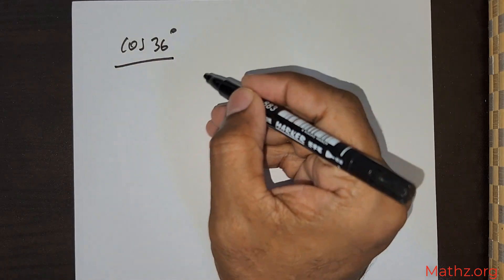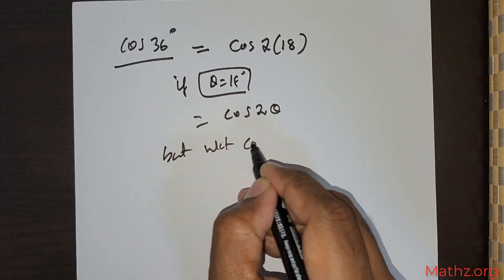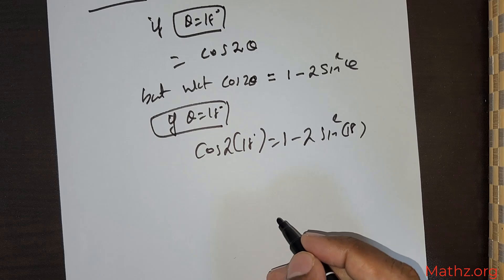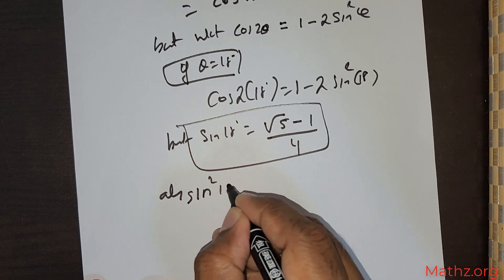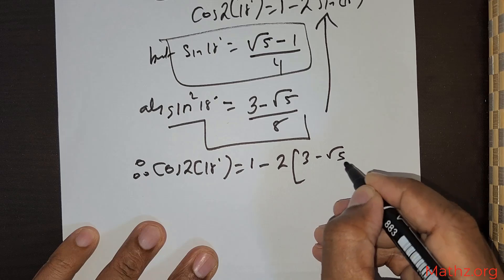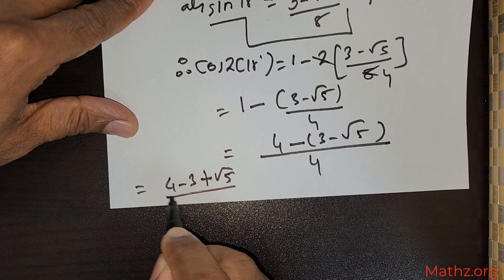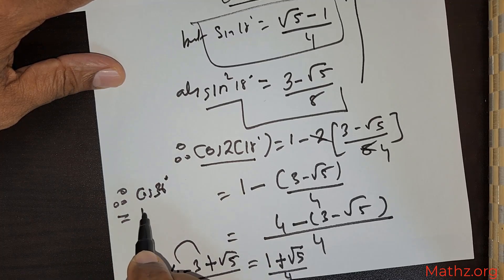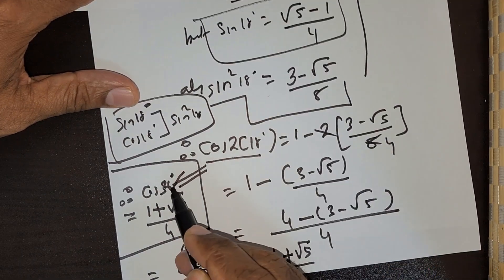how to find the value of cos36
Definite vs. indefinite integrals